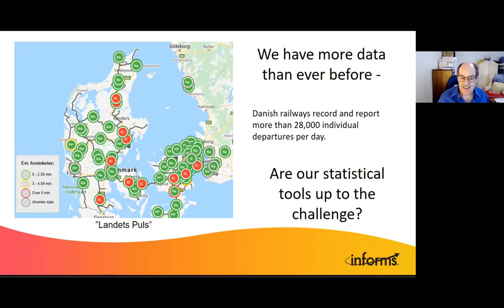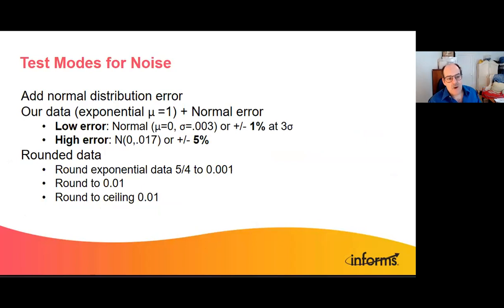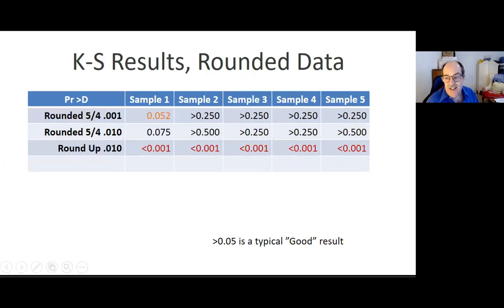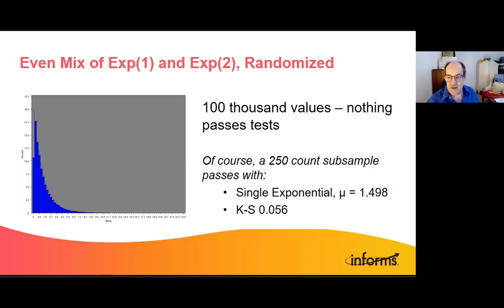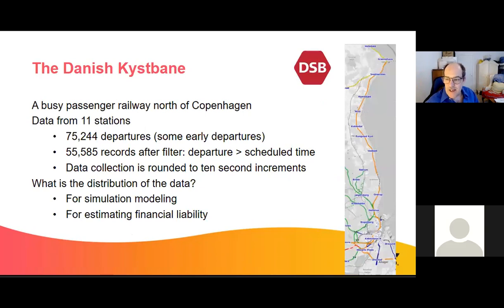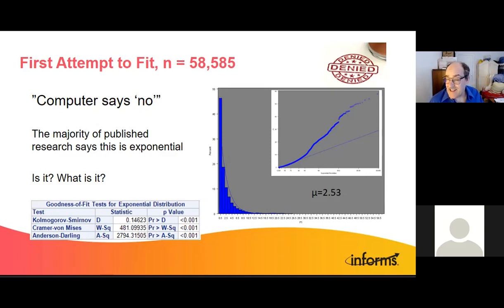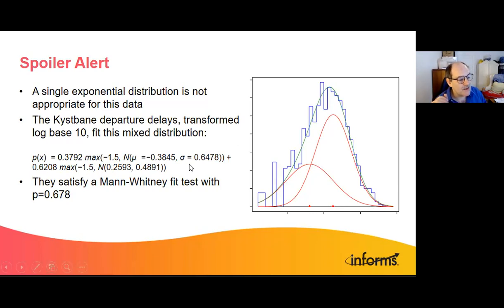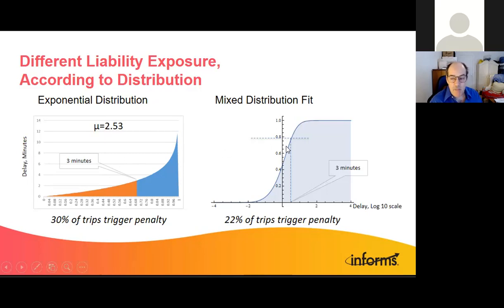62637 F21 07 INFORMS big data fitting